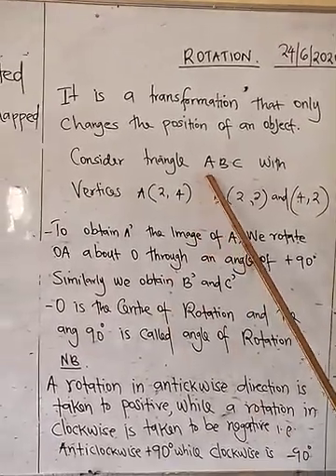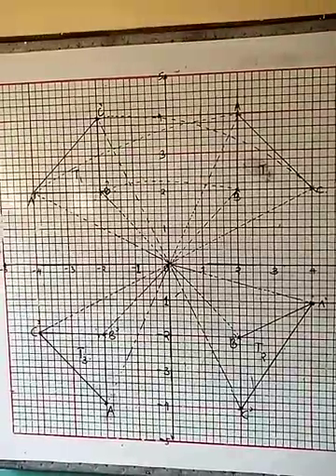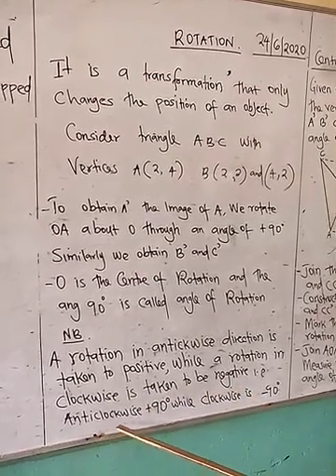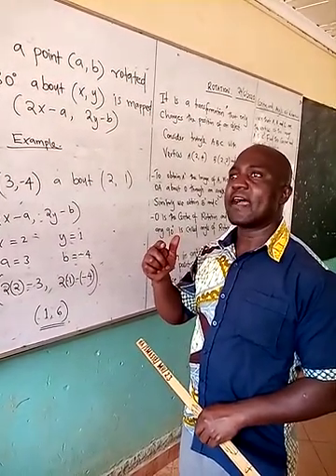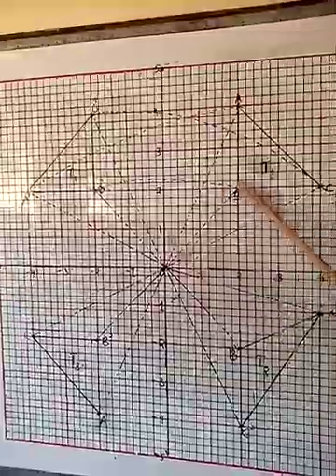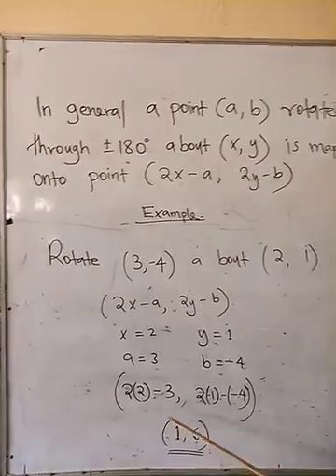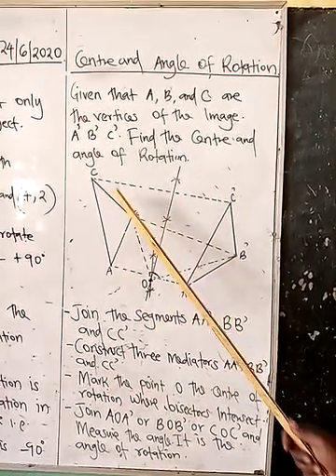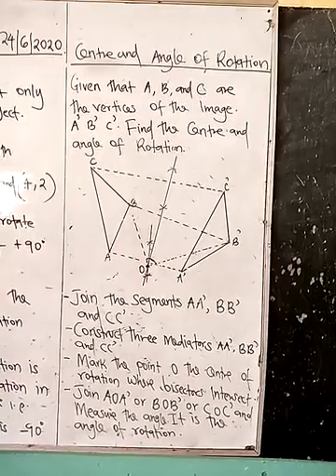FORM 4;MATHEMATICS;TOPIC;ROTATION;MR GEPFFREY OBARE